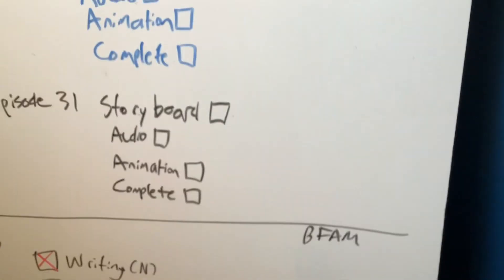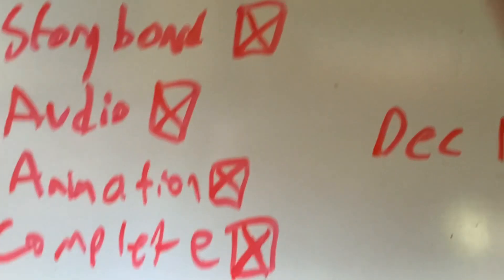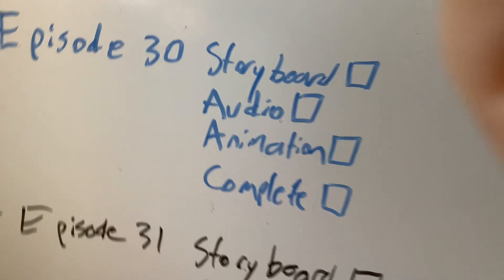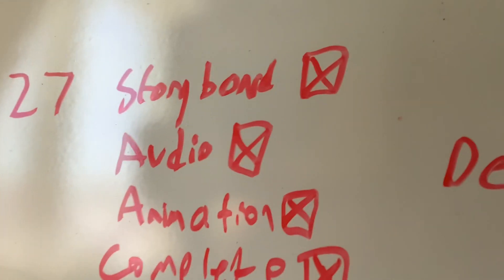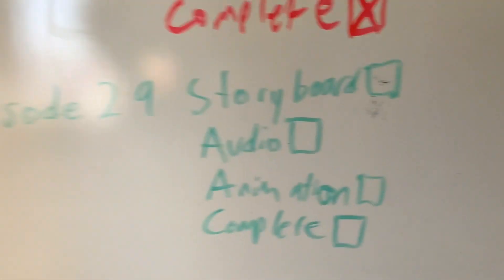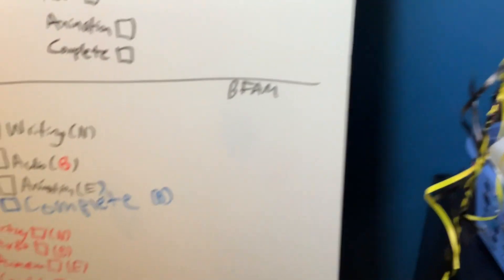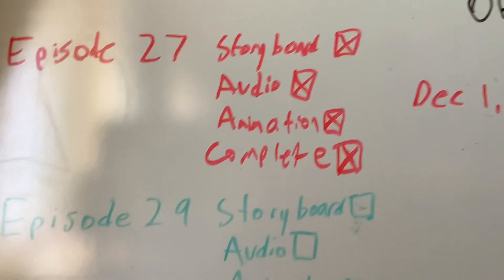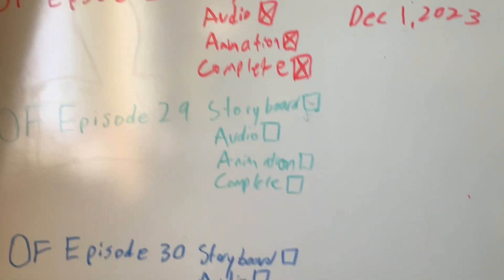The OF Checklist